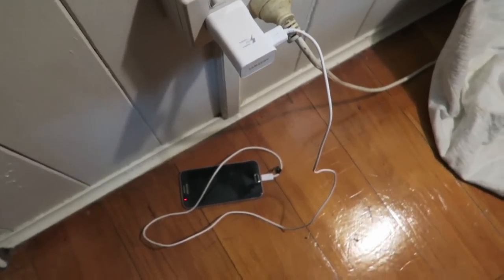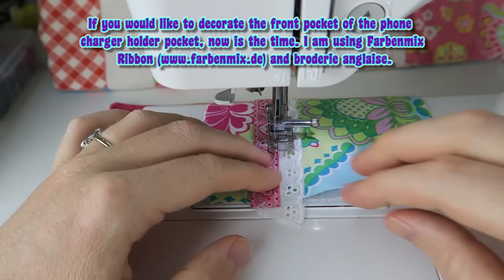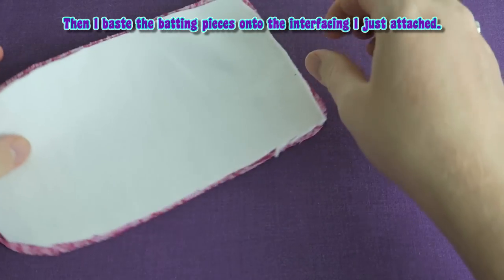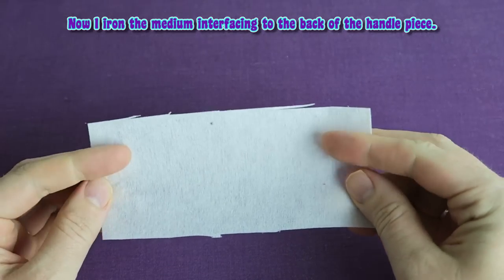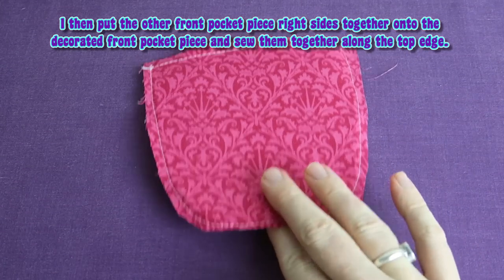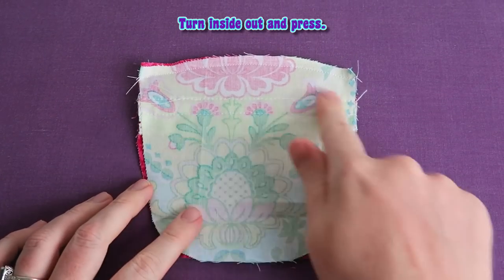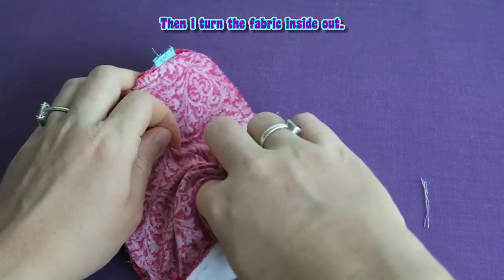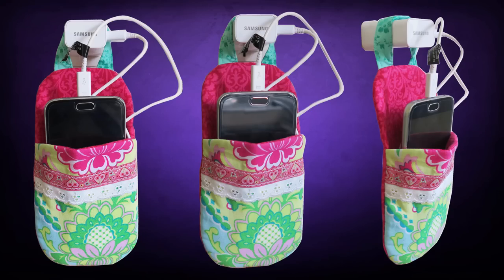DIY | Cell Phone Charger Holder + FREE PATTERN!! • Sami Doll Tutorials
In this video I am showing step by step how I am making a cell phone charger holder. Gone are the days where your phone was lying on the ground by the wall risking to be stepped on ;) This one makes a great gift for friends and family.

☀ The FREE pattern for this project can be downloaded in the Sami Facebook group from the 'Files' section